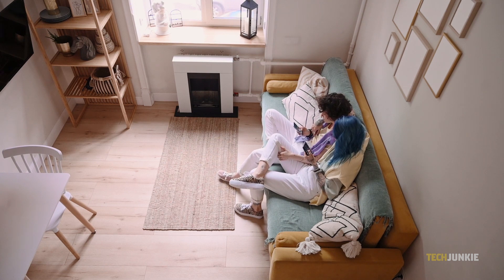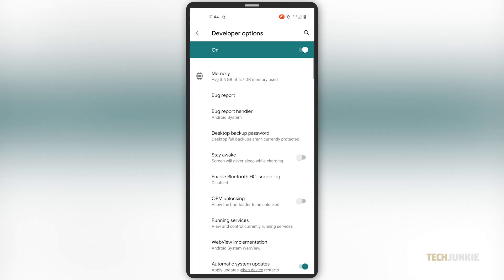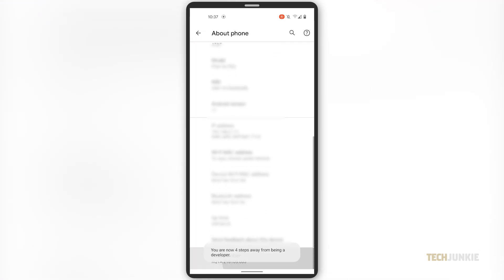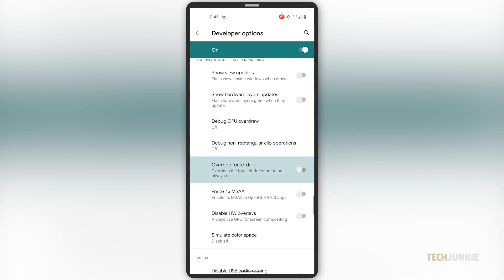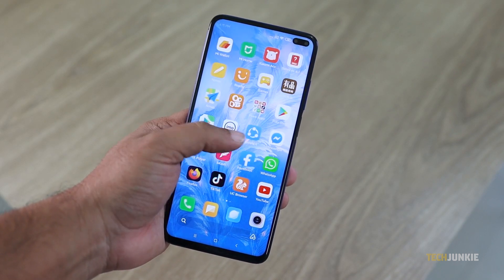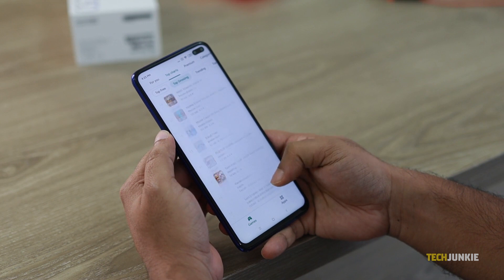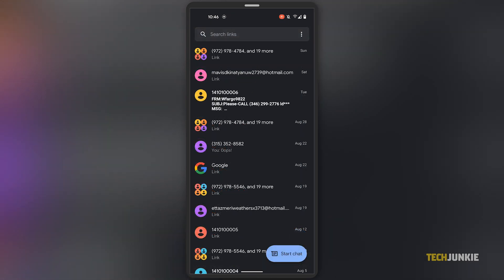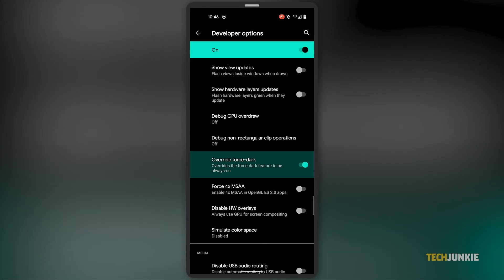How to Force Dark Mode on Android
If your regular dark mode settings don’t switch all your apps over, or if you just want to switch over all your apps to dark mode at once, here’s what you need to do!